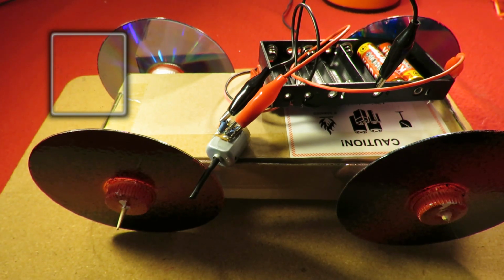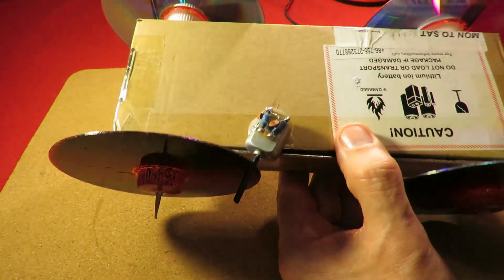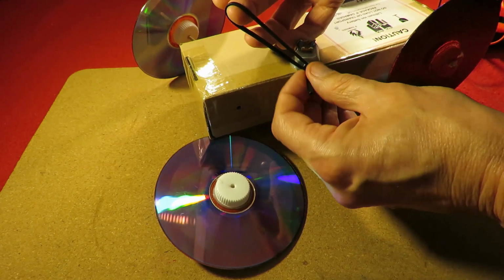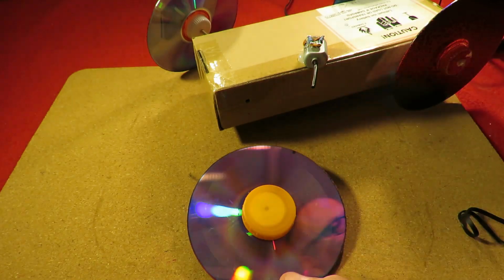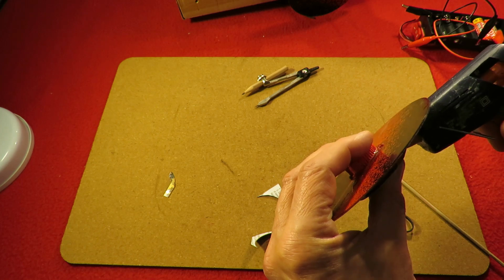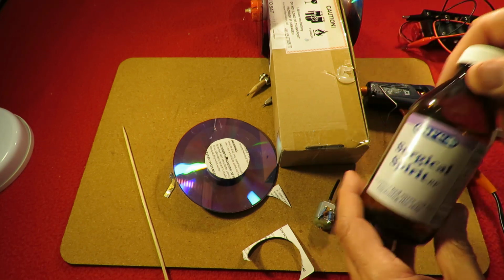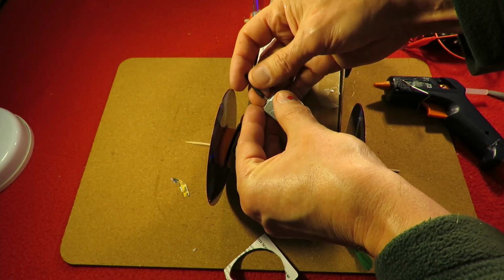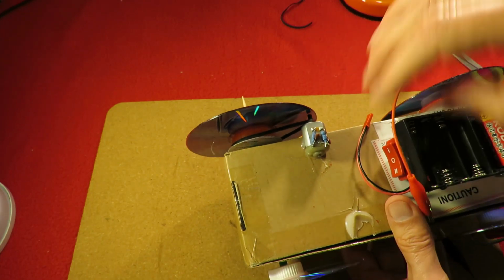Making a Basic toy car with electric motor - pulley driven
Making a Basic toy car with electric motor - pulley driven. I had a request for a simple basic electric car so I built one as simple and basic as I could. In the summary I mentioned the next step up would be using pulleys to connect the motor to the drive wheels so that is what we are doing here. After that we would use gears.